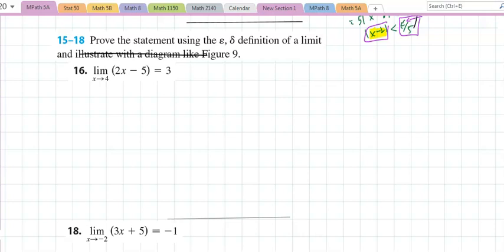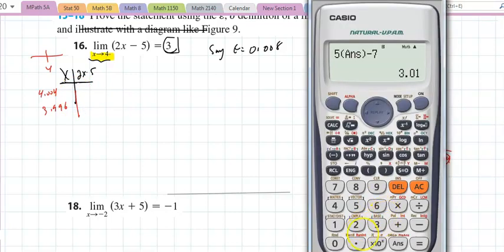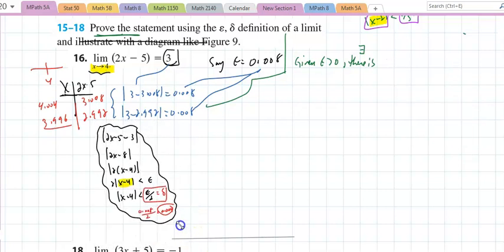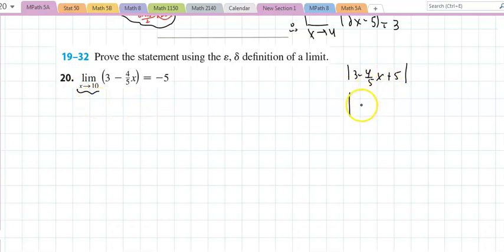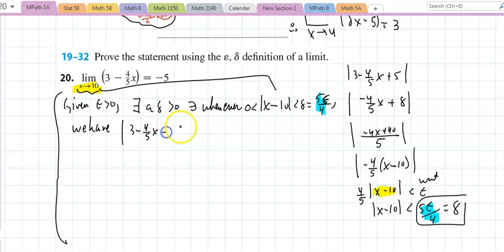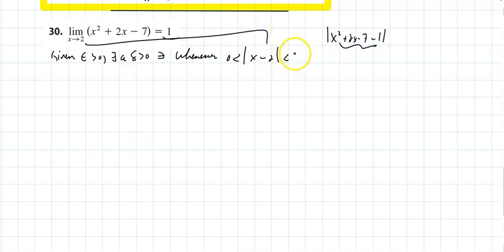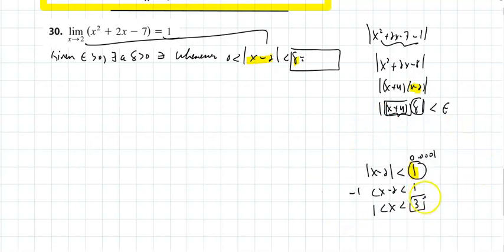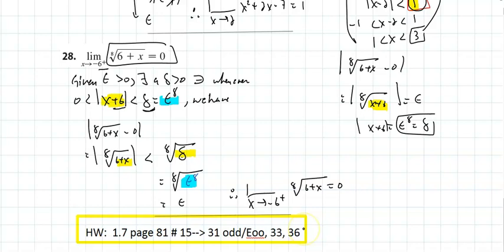Math 5A Section 1.7(2) The Precise Definition of a Limit